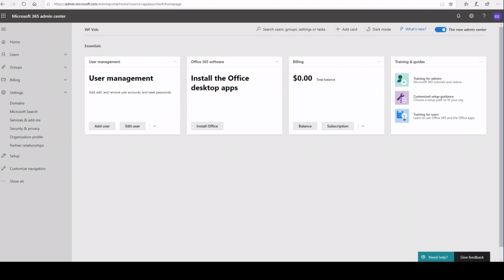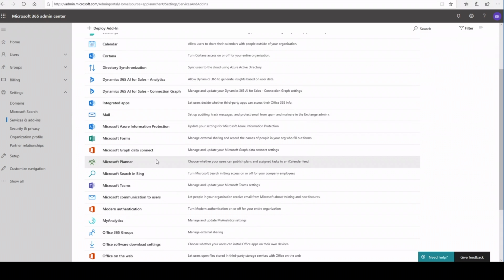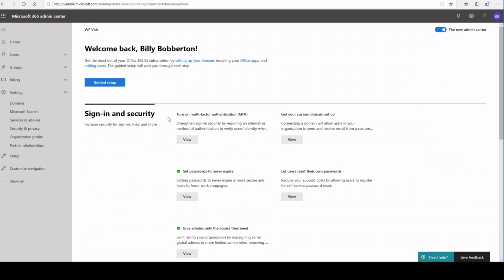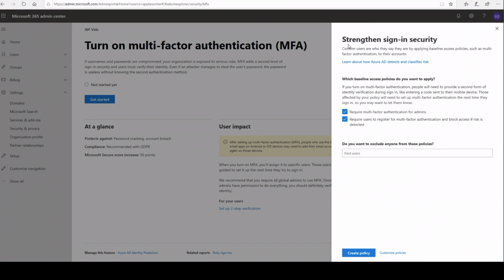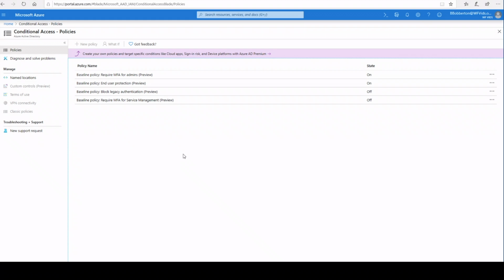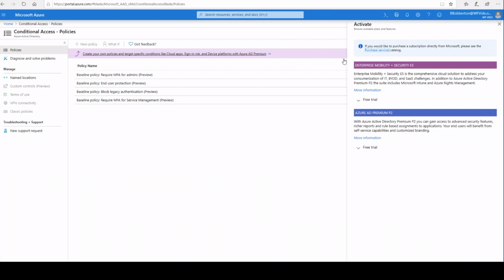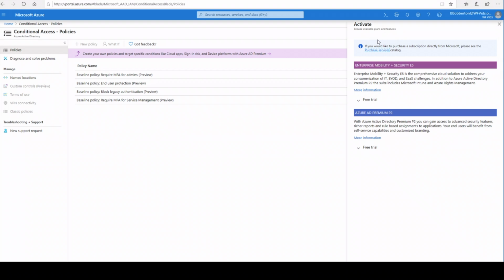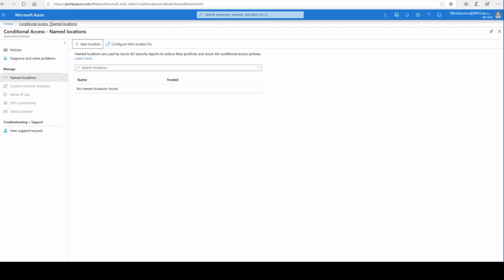Configuring MFA for Office 365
This video will show you how to configure MFA for Office 365 and Azure AD.